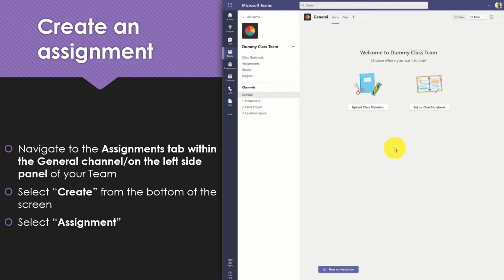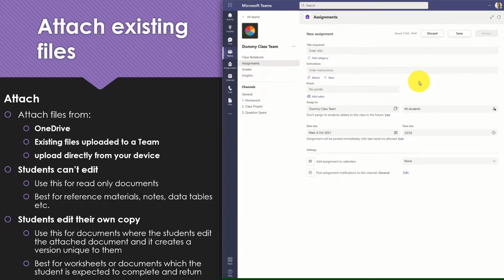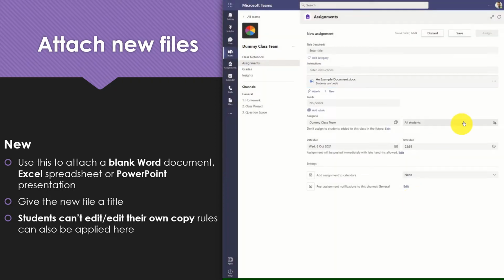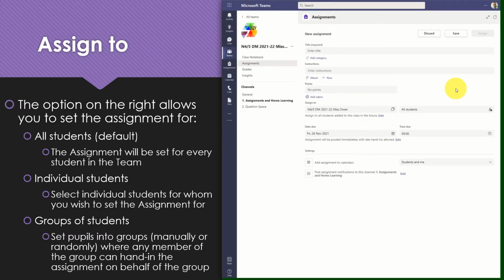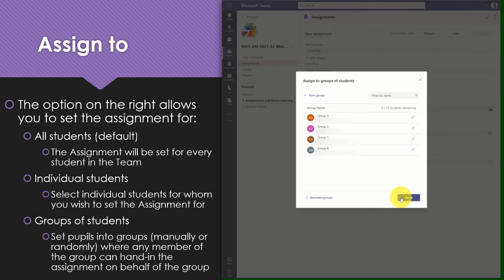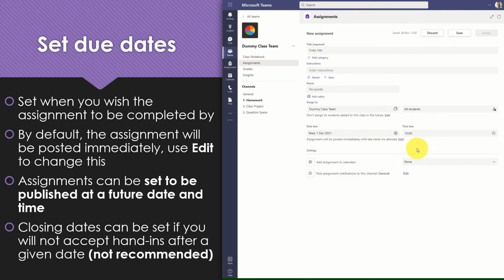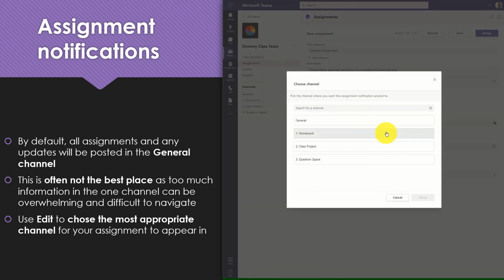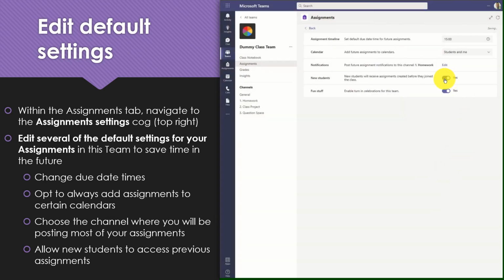Creating Assignments on Teams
Watch this video to learn how to create an Assignment within Teams. This will cover all of the settings available within an assignment, including attaching files, adding points, changing due dates and adding assignments to the calendar.